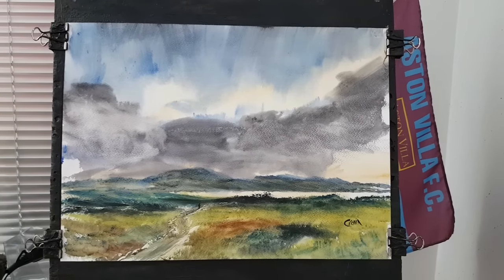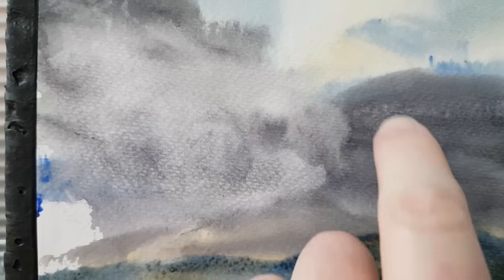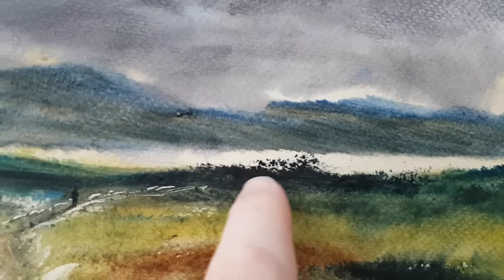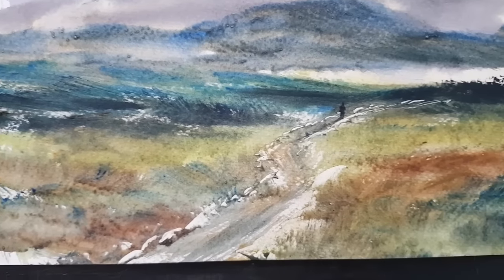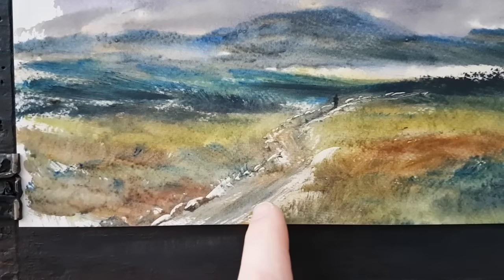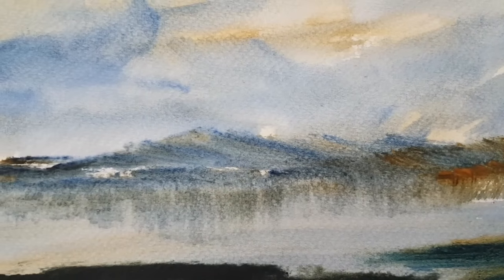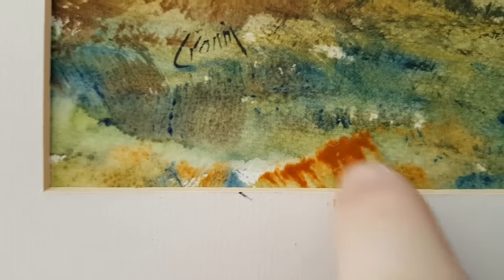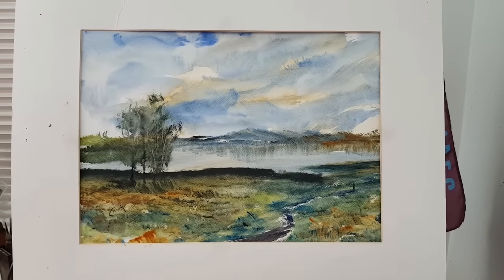Review of two of today's watercolour paintings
Review of two watercolour landscape paintings I did today.

1. and enter my world of watercolour where you’ll see exclusive videos, articles, reference photos and much more! Get 2 months FREE with annual membership! Put simply, Patreon is my main source of income and it’s only with the support of my patrons that I can continue to find the time and resources to make these videos.

2. READ MY BOOKS ➤

4. DONATE ➤ Your donation keeps my YouTube channel sustainable and funds future watercolour painting tutorials for all budding artists.

6. PODCAST ➤ Listen to my podcast ‘My Watercolour Diary’ where I answer your questions

7. MATERIALS ➤ These are the paints, paper and brush I use for painting watercolours:

8. SOCIAL MEDIA ➤ Let’s connect!